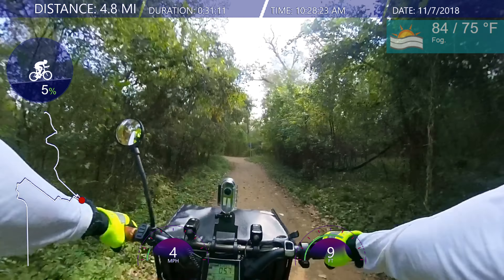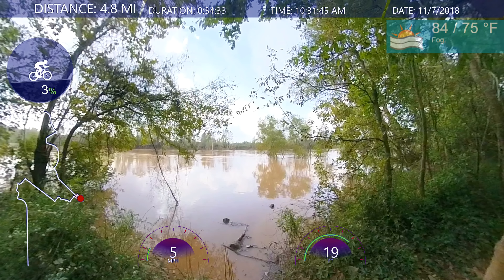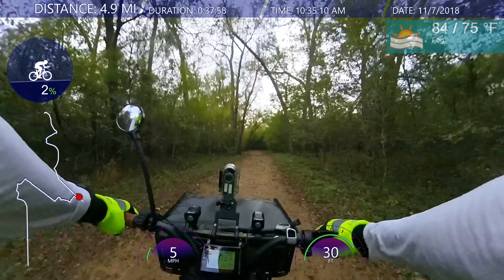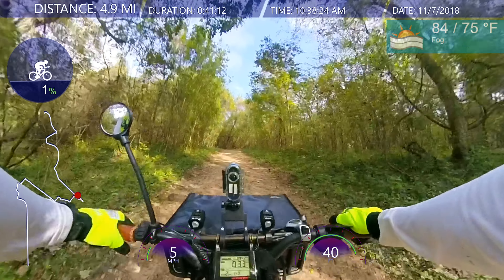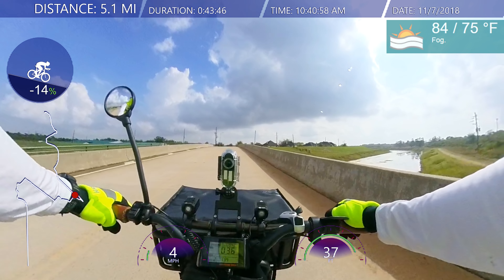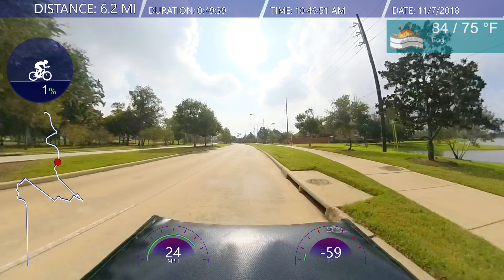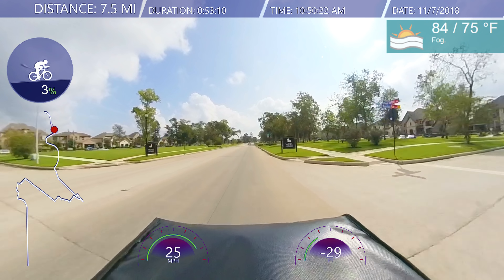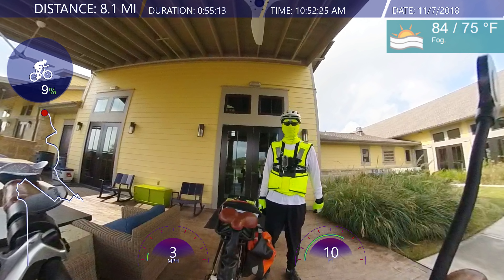Radrover Overflow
Radrover Overflow, join me on another adventure on my ebike 2018 Radrover Rad Power Bike. The river is overflowing!